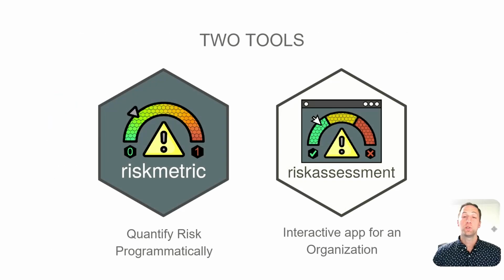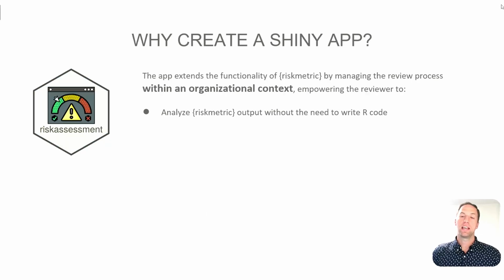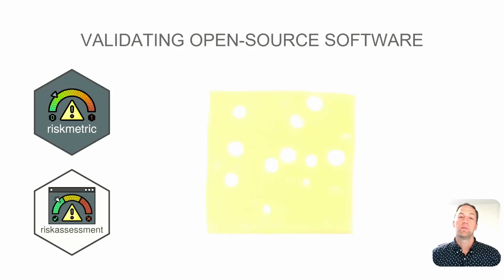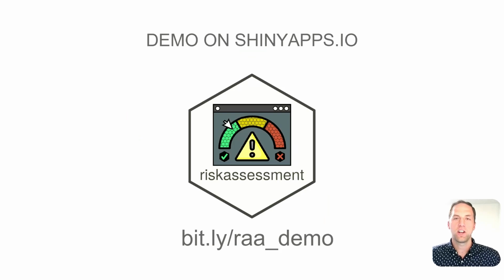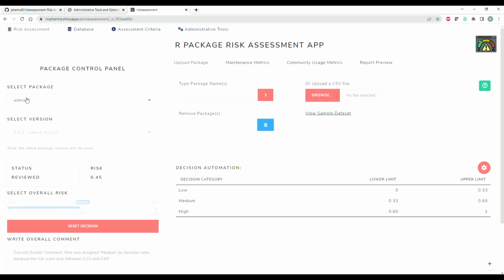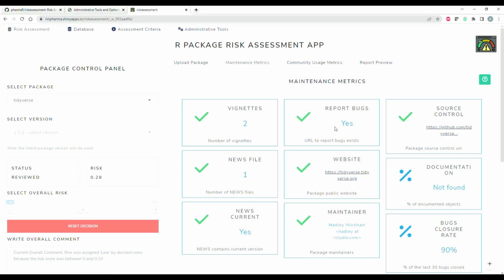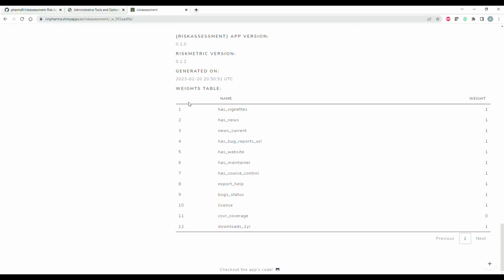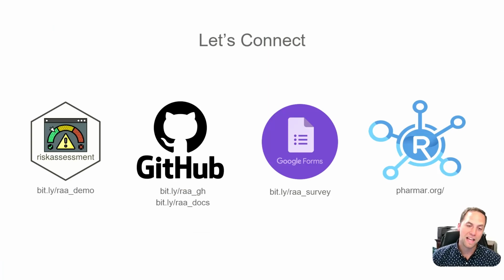Using {riskassessment} for R Package Validation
Aaron Clark talks through the {riskassessment} Shiny app, an effort from numerous R Validation Hub contributors that helps when using {riskmetric} - a framework to quantify R package risk by assessing a number of meaningful metrics.